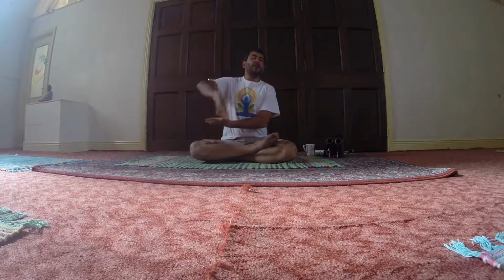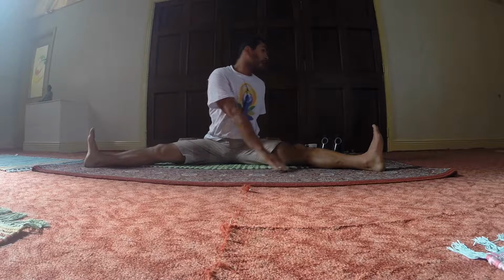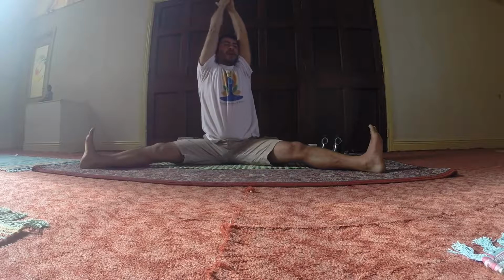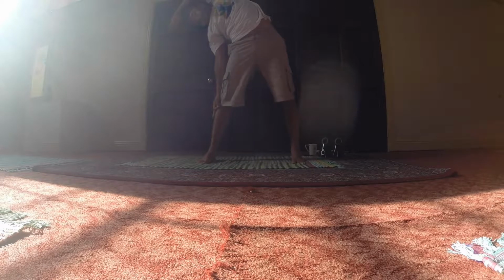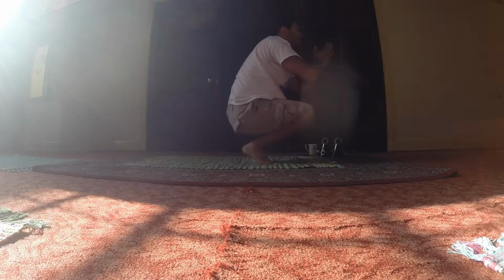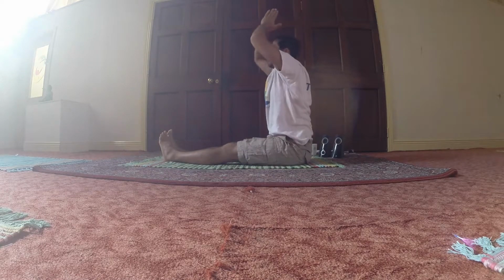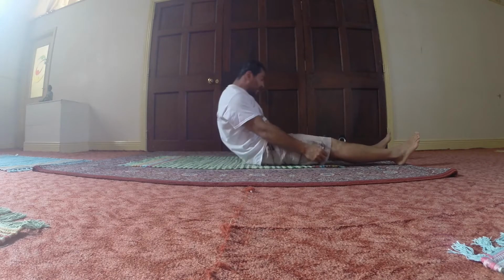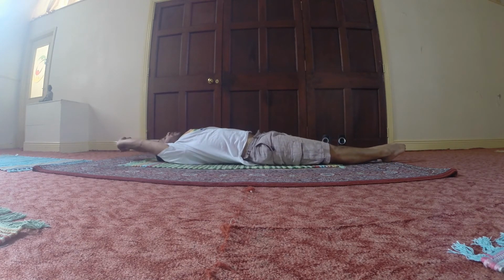Shivam Yoga Dublin - Teacher Beto - Wednesday 21 June 2017